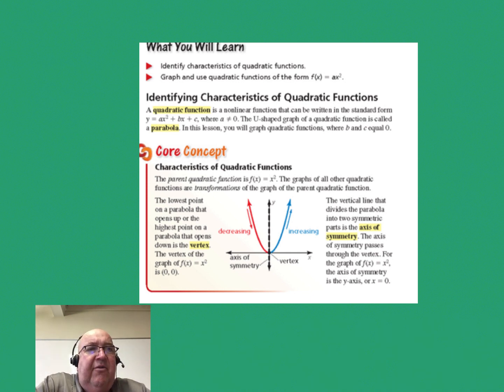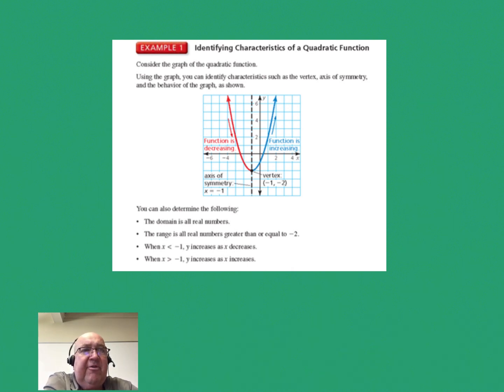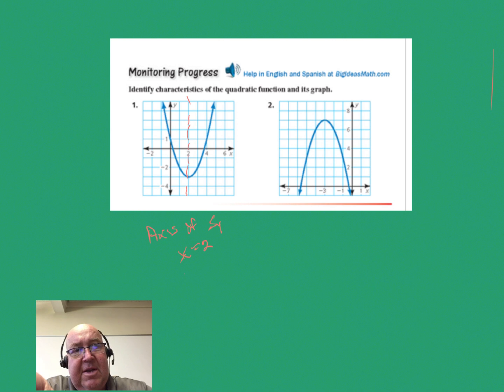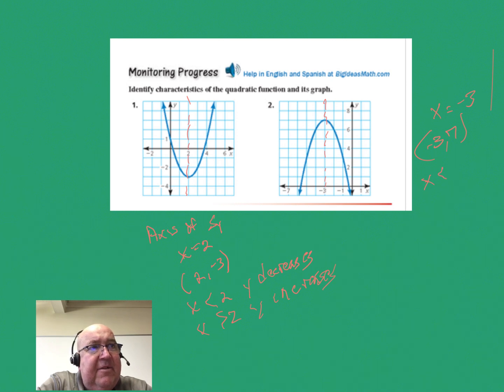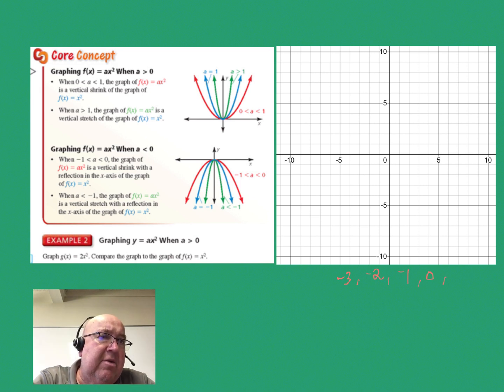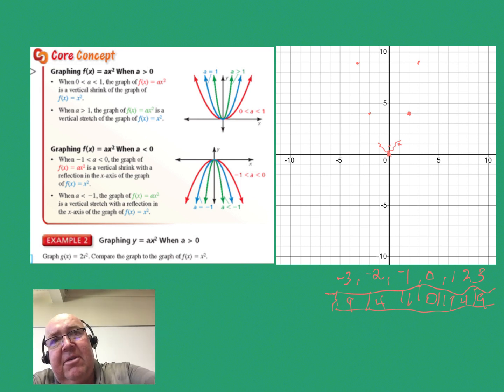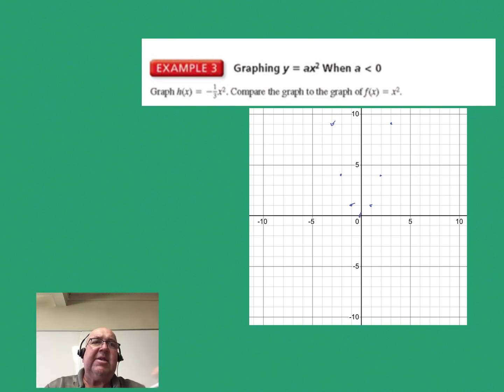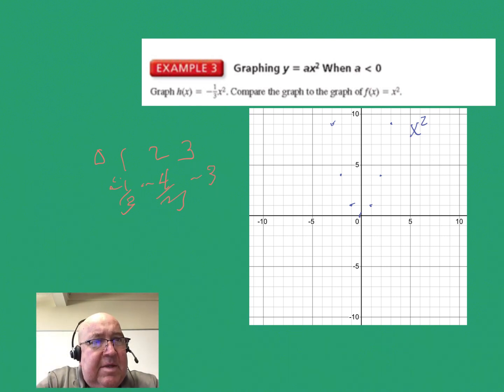Algebra 1B Section 8.1